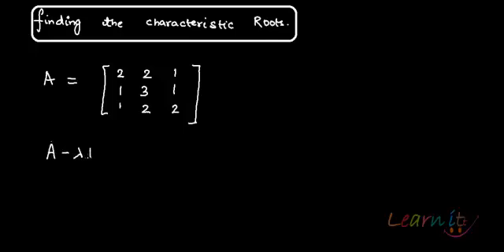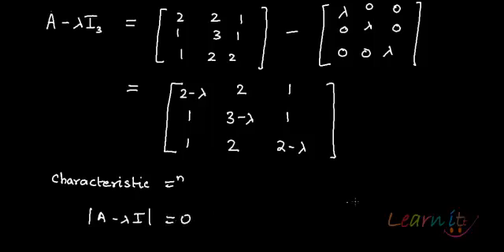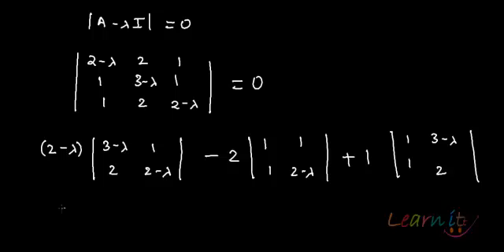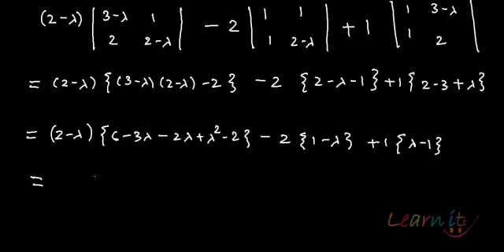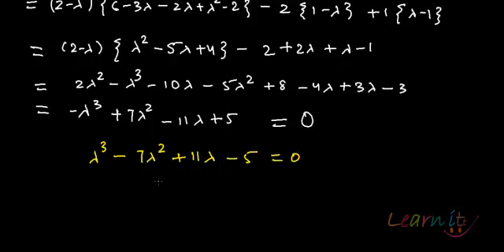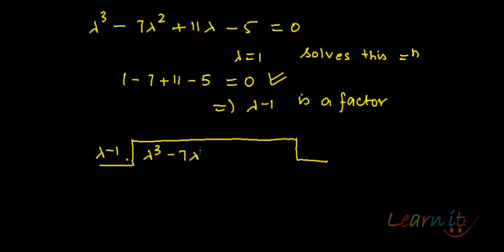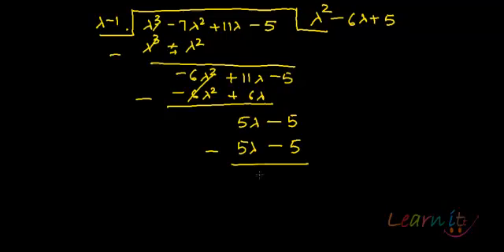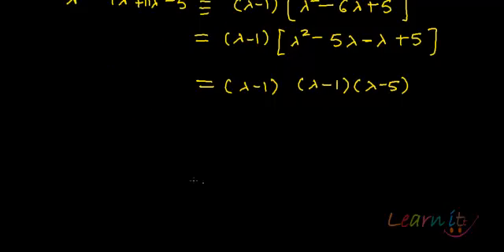finding characteristic roots example 1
For assignment help/homework help in Economics, Mathematics and Statistics please This video explains characteristic roots example 1